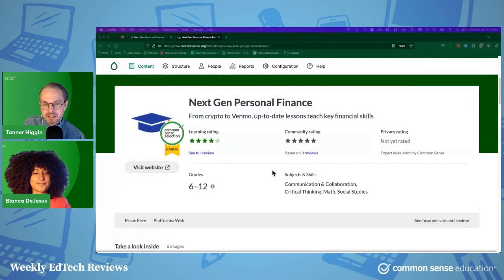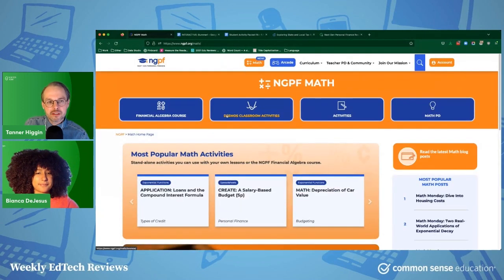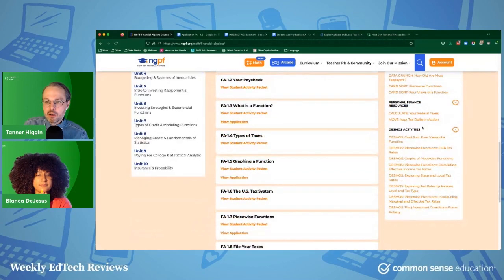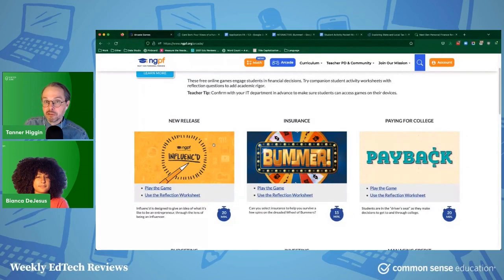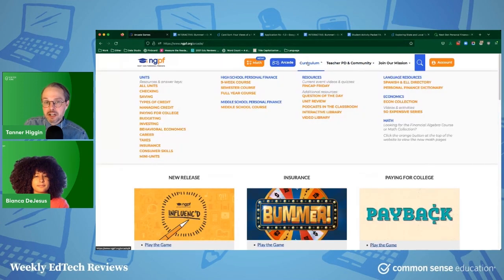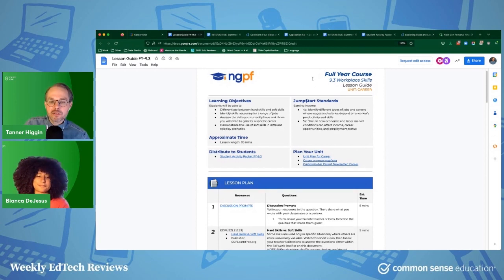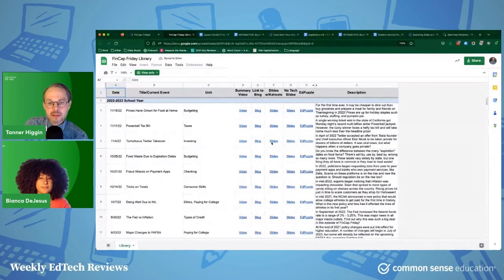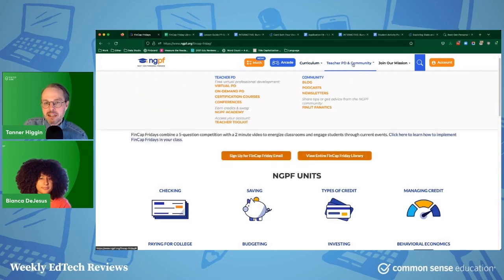Next Gen Personal Finance: A Sprawling, Standout Financial Literacy Site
The Next Gen Personal Finance website contains extensive free resources, both created by NGPF and sourced from other reputable platforms. The site is organized into a few key sections, including an arcade with simulations and games, a curriculum browser with units and multiweek pathways on personal finance topics, and a math section with focused activities that build math skills. Resources range from videos and discussions to full lessons and assessments. Most of the resources are in Google Docs, Slides, or Sheets, so they can be downloaded to your own Google Drive and customized. Teachers can also access a library of free professional development (PD) resources, including webinars, conferences, and courses.

For more, check out our review of Next Gen Personal Finance